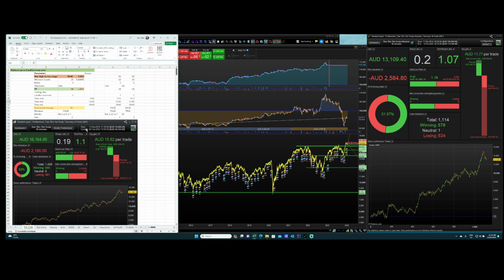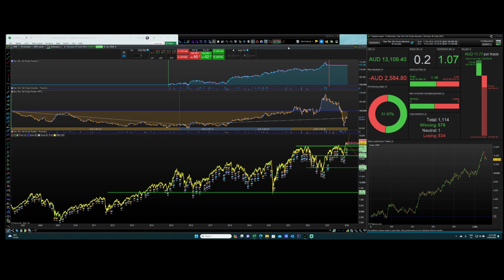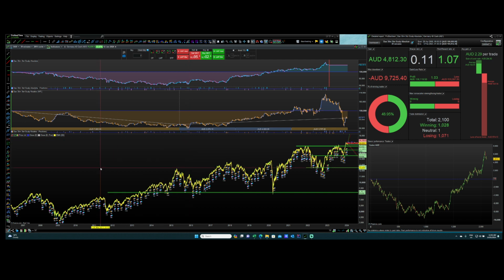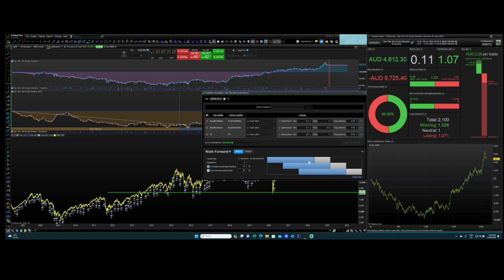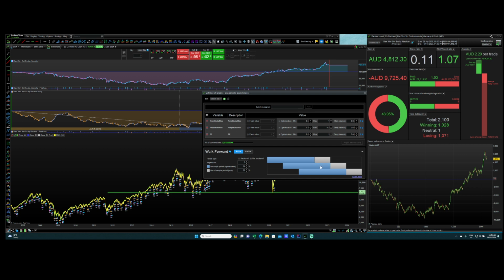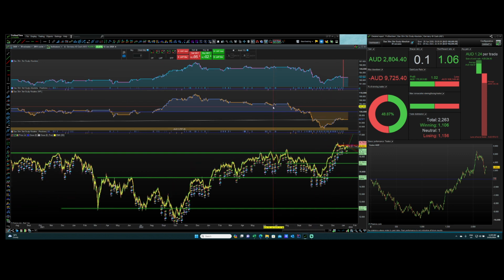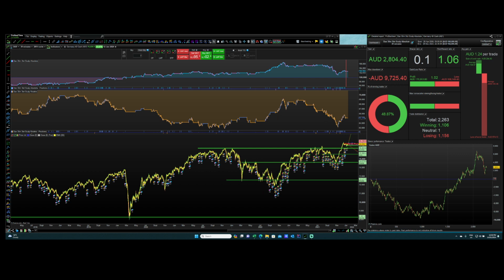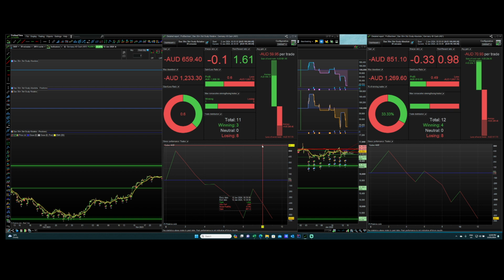SchoolRun Strategy : Stop the Schoolbus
A review of 2023 and SchoolRun Cyclical behaviour